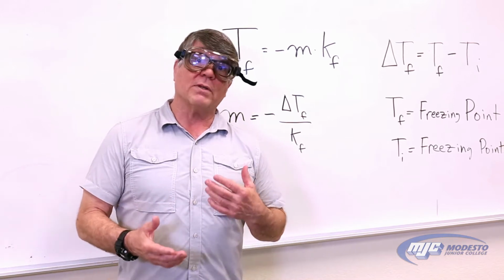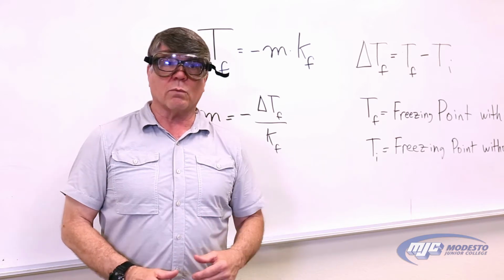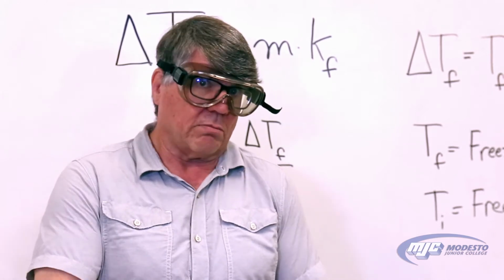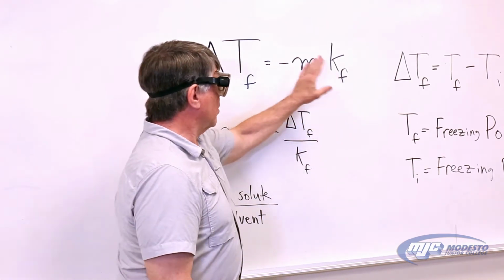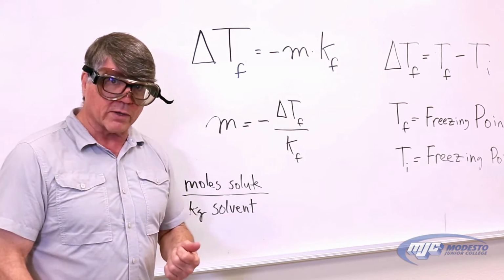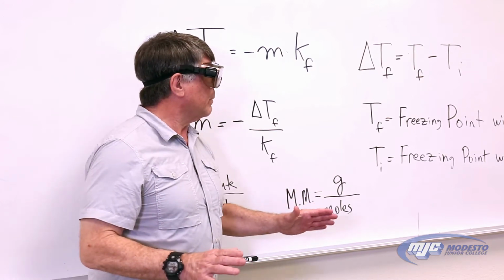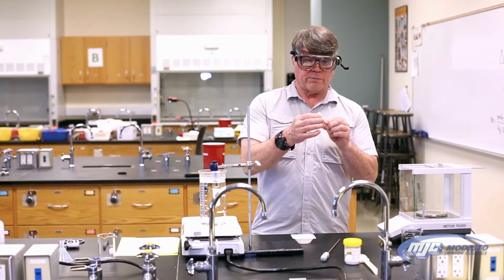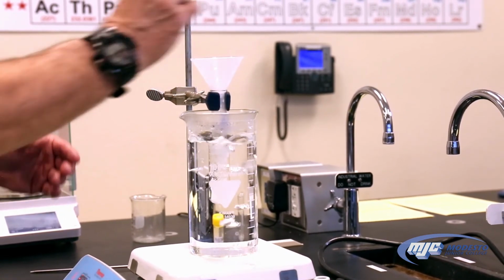MJC Chemistry 143 Freezing Point Depression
Demonstration of the chemistry 143 freezing point depression experiment.